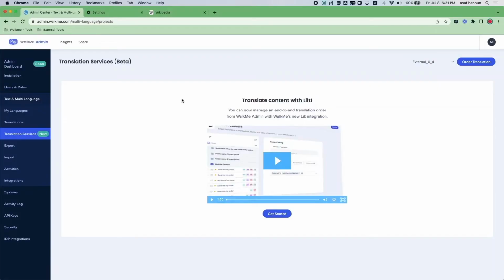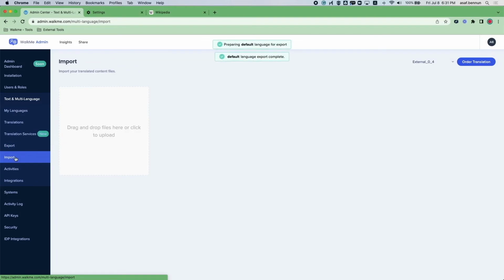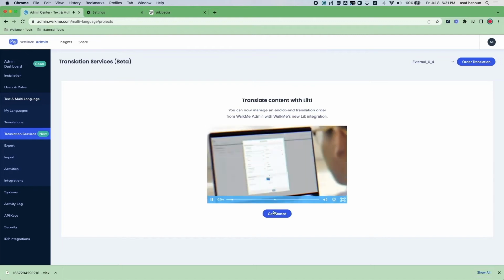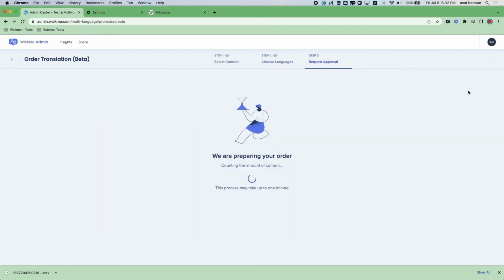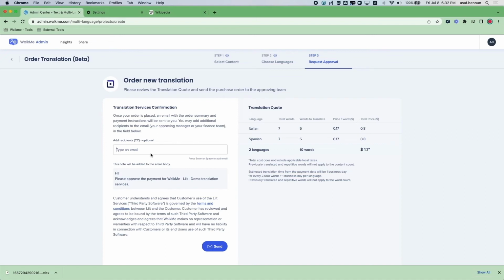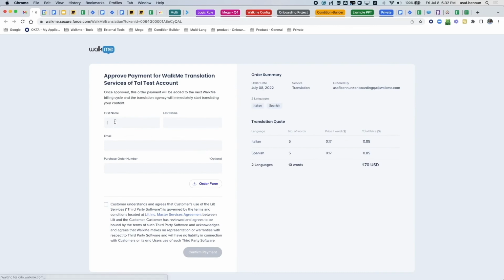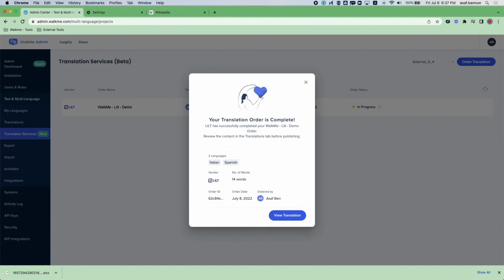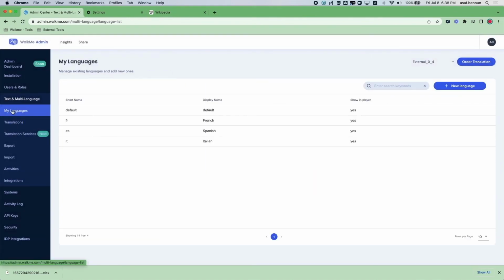Multi-Language Integrations (demo)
The Text & Multi-Language feature lets you translate any WalkMe content you have created in different languages without having to rebuild it. This enables you to engage your users in their preferred language and support a global audience.